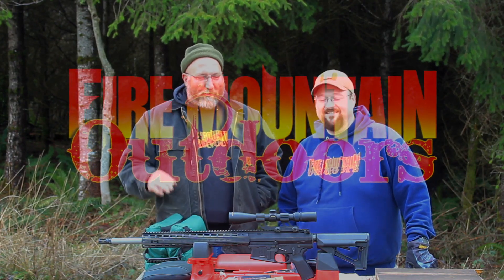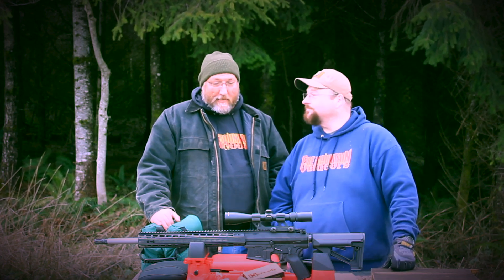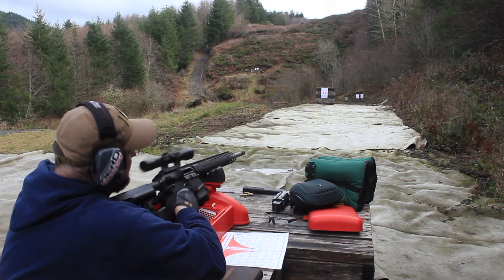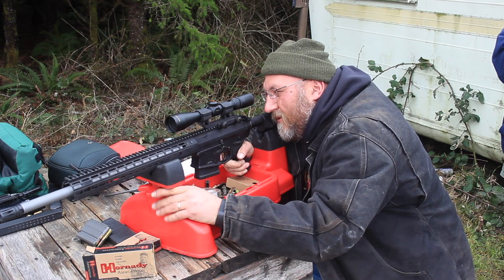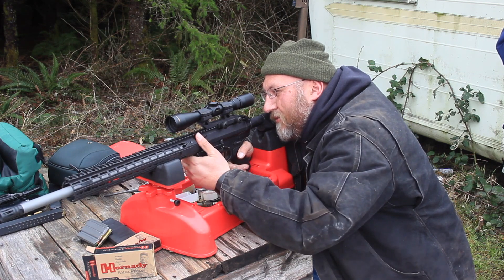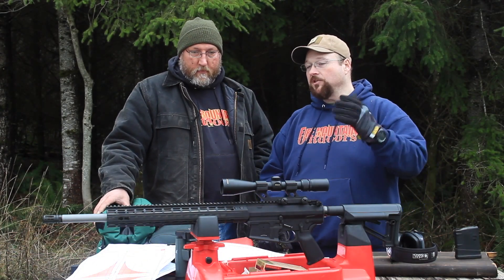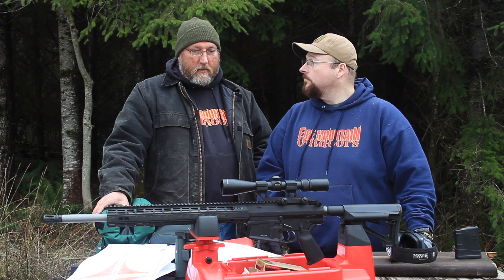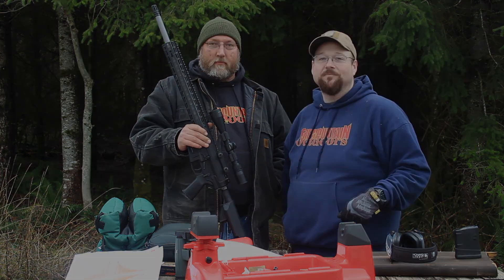Ballistic Advantage 6.5 Creedmoor Barrel - First Shots Fired!!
This 6.5 Creedmoor chambered 20 inch barrel is machined from 416R Stainless Steel with a bead blasted finish. Our Stainless Steel 6.5 Creedmoor Barrels are proof fired and MPI tested, ensuring the best in quality and accuracy.

6.5 Creedmoor is the perfect option if you're looking to maximize the accuracy of your .308 platform. Apart from a simple barrel swap, all parts, including the bolt and mag, remain the same as a normal .308 build. The inherently accurate 6.5mm projectile, the increasing amount of off-the-shelf match grade factory 6.5 Creedmoor ammunition, and the extremely soft recoil pulse all combine to create one of the best black rifle options available.

Length: 20"
Material: 416R Stainless Steel
Profile: Heavy
Finish: Bead Blasted
Gas System Length: Rifle
Gas Block Journal: .875"
Twist Rate: 1:8 inches
Muzzle: 5/8x24 Threaded
Weight: 66.1 oz
Other Info: MPI Tested